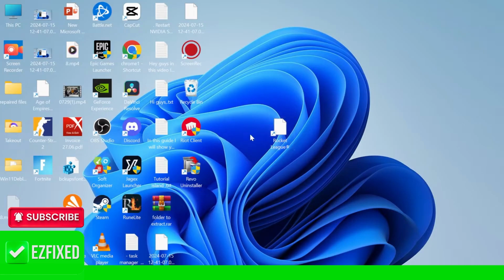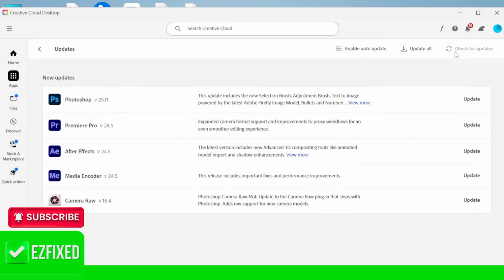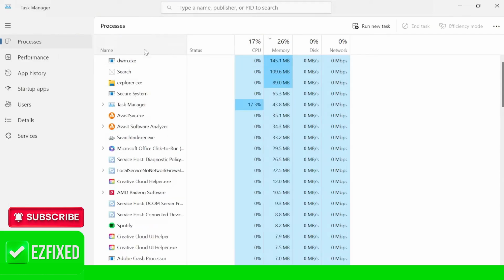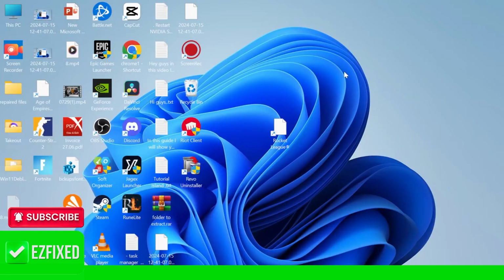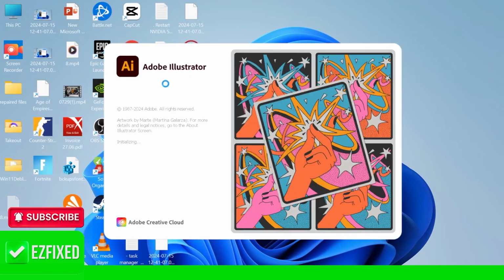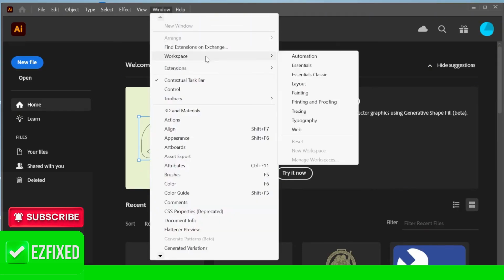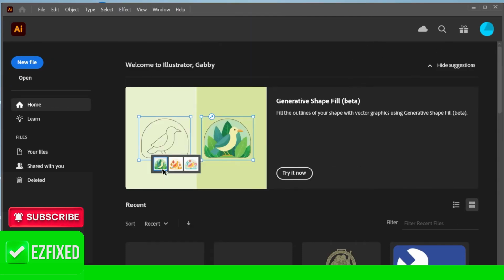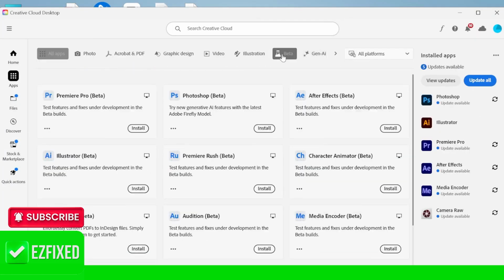[Easy Guide] Fix Adobe Illustrator Not Responding or Crashing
In this video I will show you [Easy Guide] Fix Adobe Illustrator Not Responding or Crashing